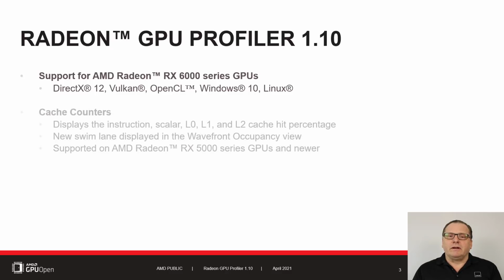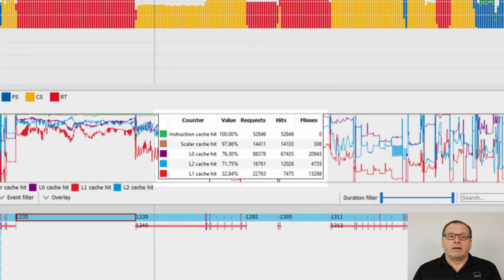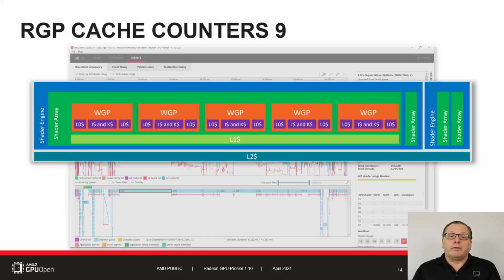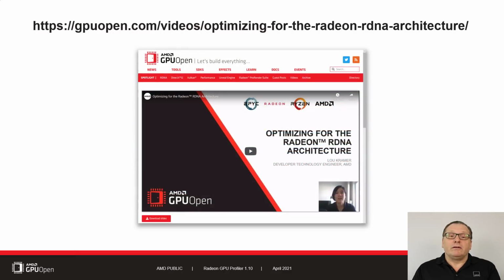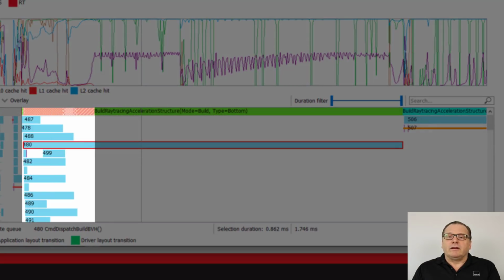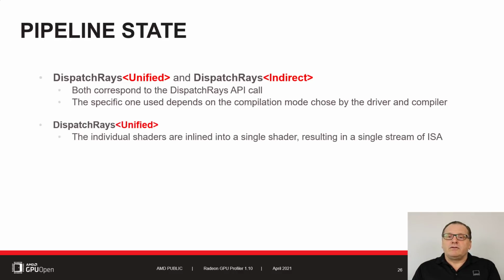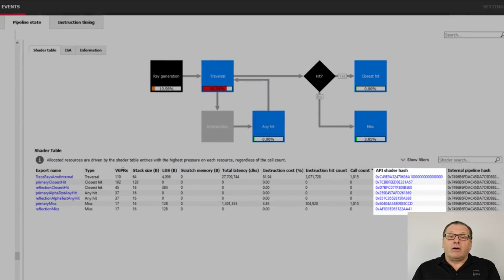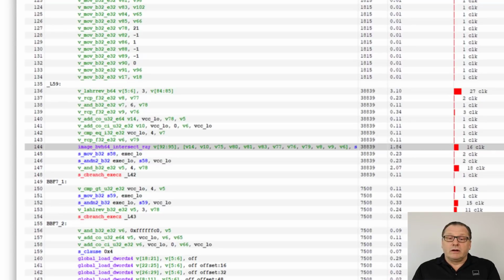AMD RDNA™ 2 – Radeon™ GPU Profiler 1.10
This video describes the changes and improvements made to the Radeon™ GPU Profiler during updates 1.9 and 1.10. These updates include support for AMD Radeon™ RX6000 series GPUs, a new memory cache counter feature, and support for DirectX® and Vulkan® ray tracing.

©2021 Advanced Micro Devices, Inc. AMD, the AMD Arrow Logo, and combinations thereof are trademarks of Advanced Micro Devices, Inc. Other names are for informational purposes only and may be trademarks of their respective owners.